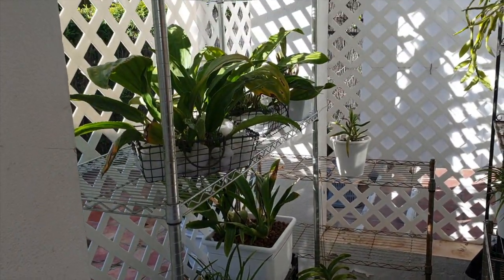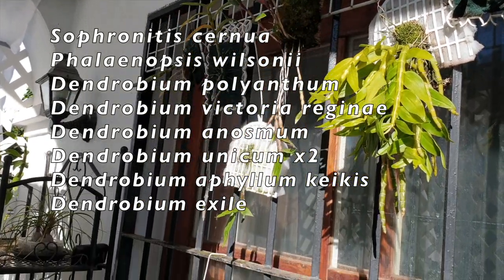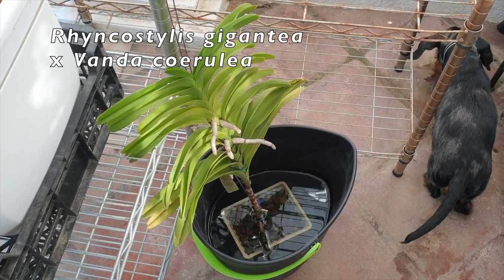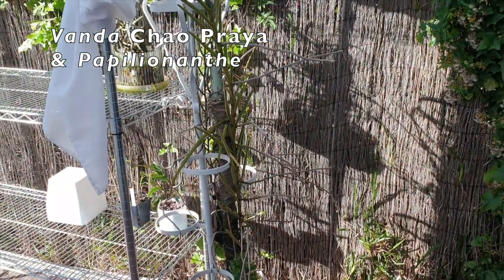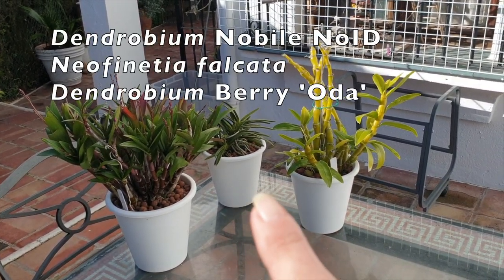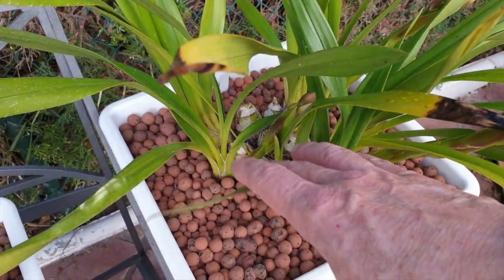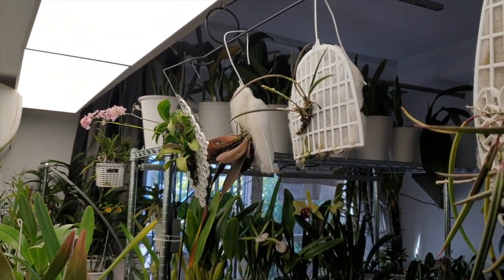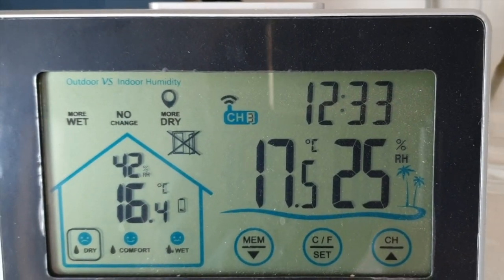Bracing for Cold Nights: A Guide to Protecting Your Outdoor Orchids ninjaorchids 🥶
Worried about your orchids surviving the cold? This video offers practical tips on preparing your outdoor orchid collection for chilly nights.
Discover How To:
Identify Cold-Tolerant Orchids: Learn which orchid varieties can handle cooler temperatures. (Keywords: cold-tolerant orchids, outdoor orchids)
Winter Protection Strategies: Explore effective methods for safeguarding your orchids from cold damage. (Keywords: winter orchid care, cold protection for orchids)
Optimum Light and Temperature: Understand the role of sunlight and temperature in orchid health during colder months. (Keywords: orchid light requirements, orchid temperature tolerance)
This video is perfect for:
Orchid enthusiasts: Gain valuable insights into winter care for your outdoor orchid displays.
Plant parents in colder climates: Learn how to adapt your orchid care routine for the season.
Anyone with limited indoor space: Discover solutions for keeping orchids outdoors during cold snaps.
Bonus Content:
Signs of Cold Damage in Orchids: Learn to identify cold stress in your orchids and how to respond. (Keywords: cold damage in orchids, orchid stress symptoms)
Bringing Orchids Indoors: Explore considerations for transitioning orchids from outdoors to indoors.
Maximizing Blooms: Discover how cooler temperatures can benefit certain orchid varieties. (Keywords: orchid blooming season, temperature and orchid blooms)
By following these tips, you can ensure your outdoor orchids survive and thrive during cold nights!
Watch now and learn how to keep your orchid collection flourishing year-round!
My environment:
Mediterranean climate, hot summers and mild winters
45% - 85% humidity, with regular airflow
                                      Cold Funk - Funkorama
Thumbnail / Outro Image:   Bodum.westernscandinavia.org
Orchid growing supplies:
                                  150 Winter, RO Water and KelpMax only